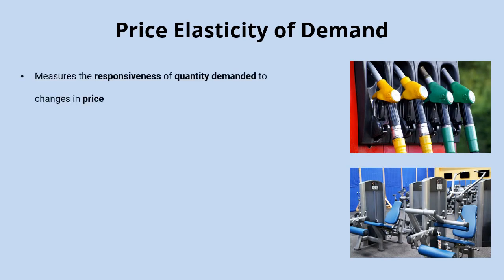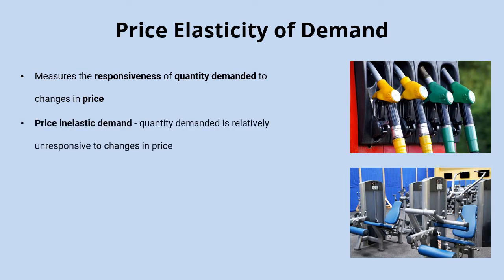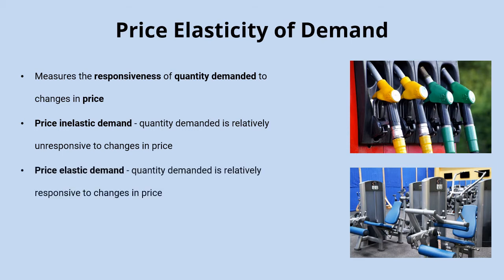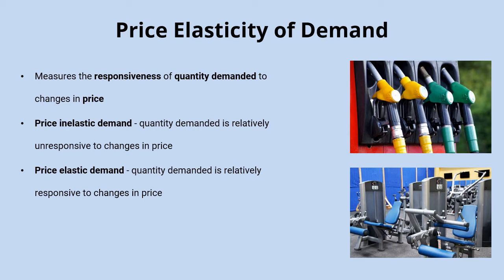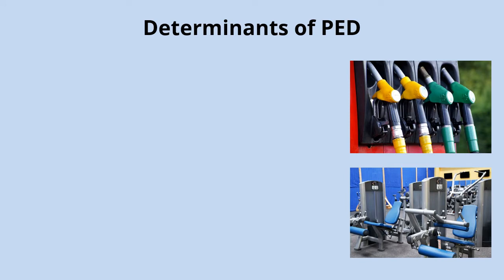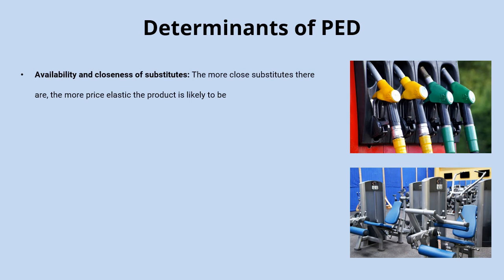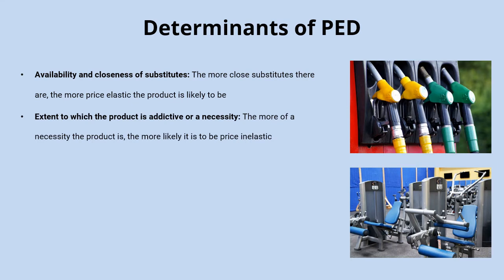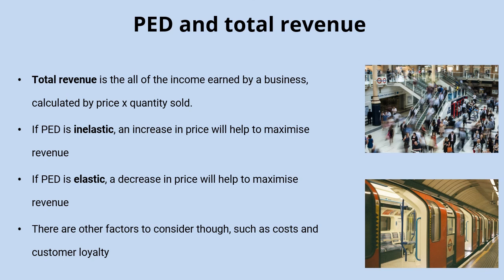Price elasticity of demand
The calculation, interpretation and use price elasticity of demand, which shows the responsiveness of quantity demanded for a product to changes in price.